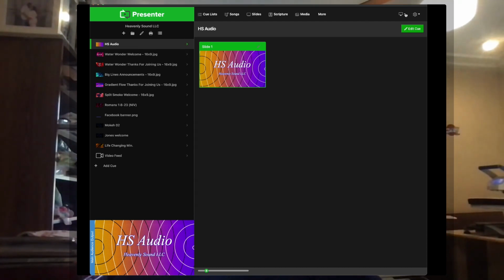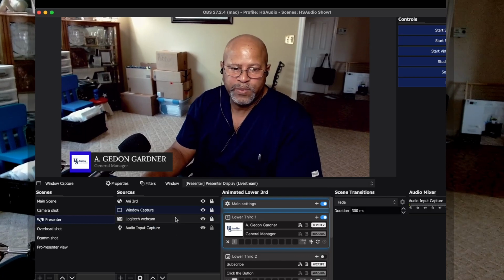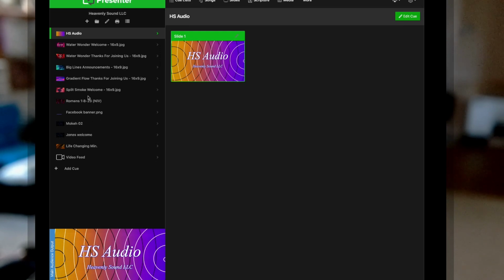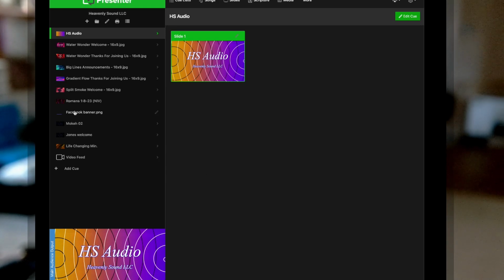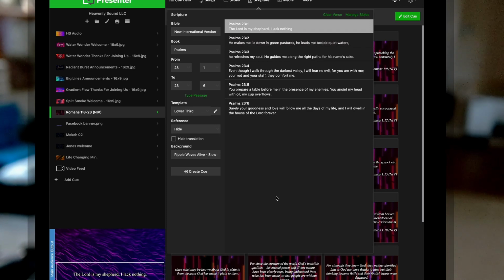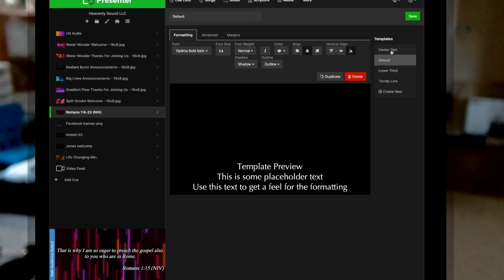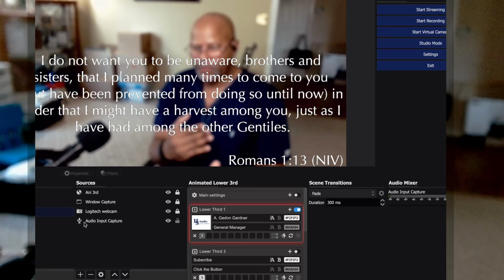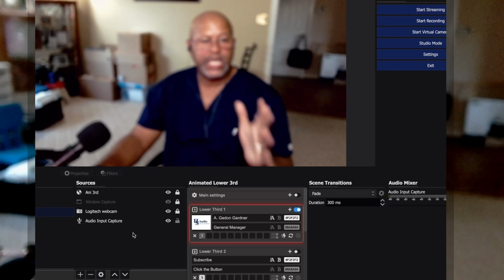Should Your Audience See Themselves?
Audience Display vs Livestream Display